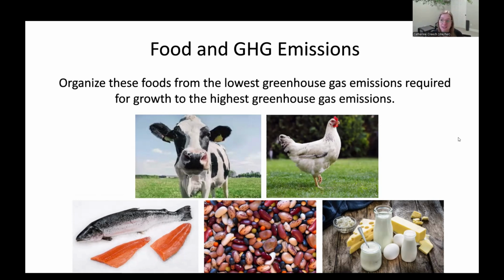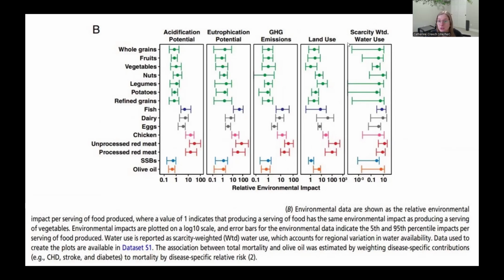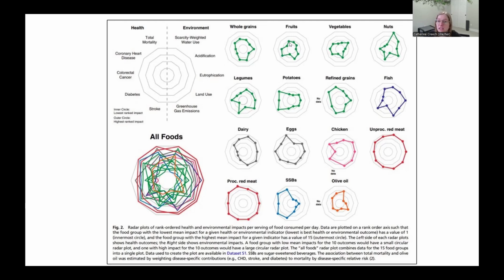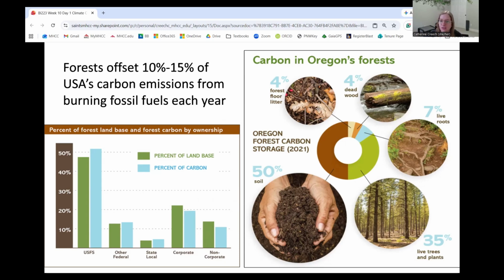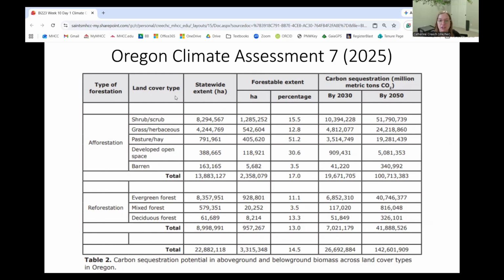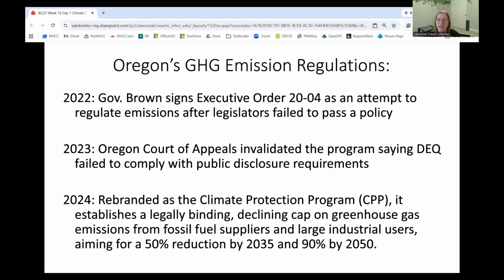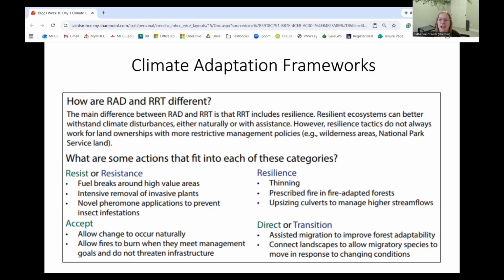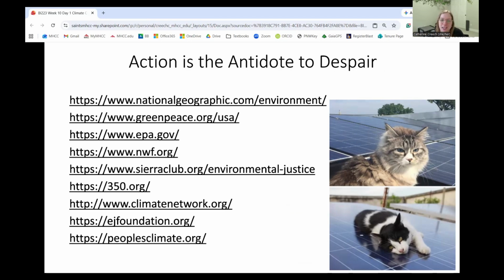BI223 Week 10 Part 1 Climate Change Actions